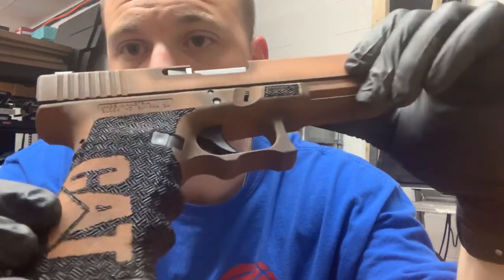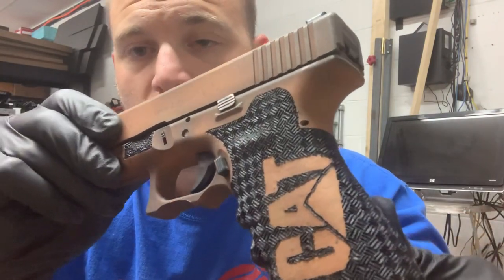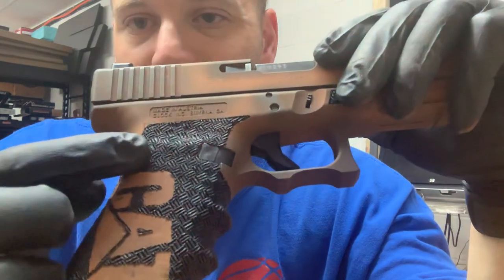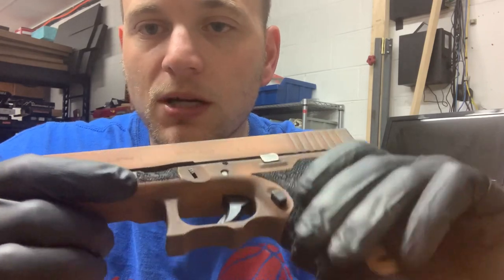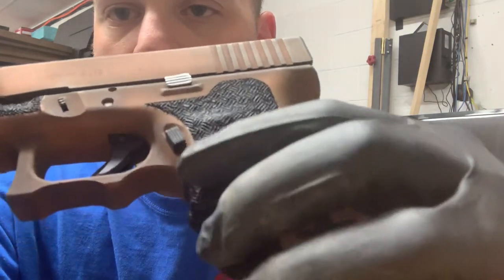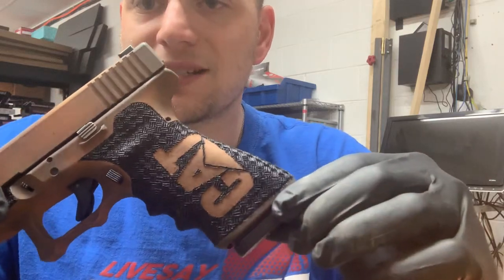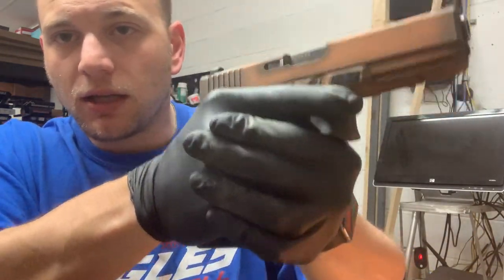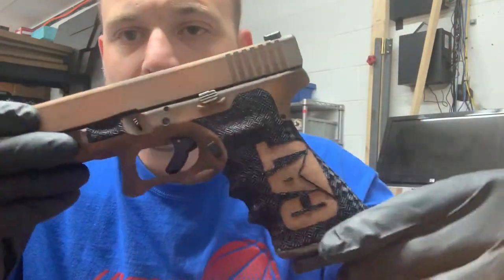Glock 20 10mm Caterpillar Edition | Custom Stippling and Cerakote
This is a look at one of the latest builds to come out of the shop. This is a G20 10mm with the CAT logo on each side along with Triple Weave stippling, recessed borders, double undercuts, thumb ledge, finger index, mag release scallop, deeper finger grooves and custom mixed Cerakote.  If you want a custom gun like this or have something else in mind let us know and we can make it happen. ⬇️⬇️⬇️

Stippling $75
HD Border $25
Battle Ready Border $35
Recessed Border $45
Single undercut $15
Double undercut $25
Finger groove removal $15
Deeper finger grooves $15
Thumb ledge $15
Mag Release Scallop $15
Keeping the Glock Logo $10
Grip reduction (removes extra material during the initial sanding process) proffered by shooters with smaller hands $15
Stippling repair (when I have to fix someone else’s work) starts at $25
Custom Logos start at $50 per side
Stenciling fee $20
G17size frame reduced to G19 or G26 size $40

Stippling Patterns (for examples see Instagram or Facebook)
Microdot (+$20)
Big Dot
Gator
Viper
Sprinkles
Flow
Skid
Double Weave
Triple Weave
Sunburst
Strikeout
Or any style you send me to copy

Cerakote Single Color
$65 for frame or slide
$120 for frame and slide
Multiple colors, patterns etc. will cost more.
(We also Cerakote anything else you can imagine.)

Shipping Information
All guns can be shipped directly to my store via UPS or FedEx ONLY. It’s the the law.
Return shipping is ~$20 (depends on where you’re located) It will be shipped directly back to you.
My FFL is
TNT Tactical
410 N. Broad Street
New Tazewell , TN
37825

I can usually have your frame sent back to you in about 2 weeks. Obviously I can’t guarantee this due to shipping delays or volume of orders that week etc. We will UPS/FedEx the weapon straight back to you as soon as we receive payment.